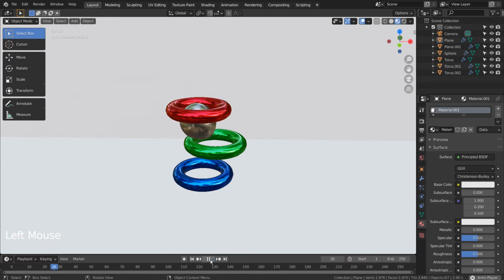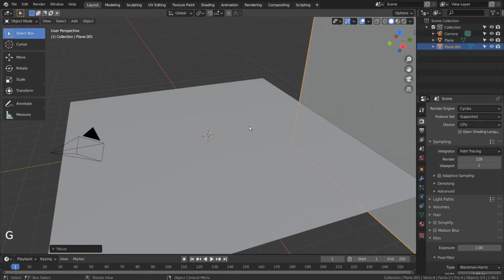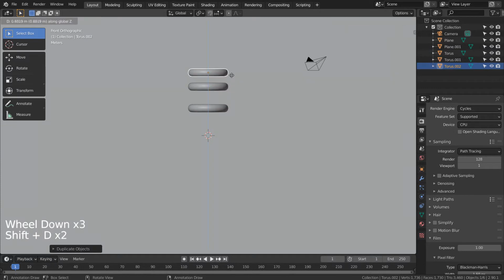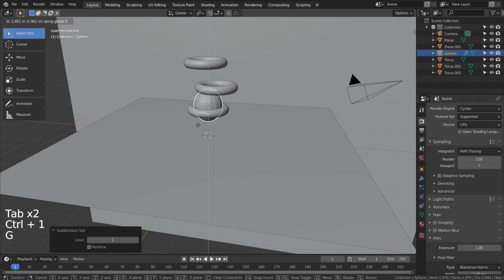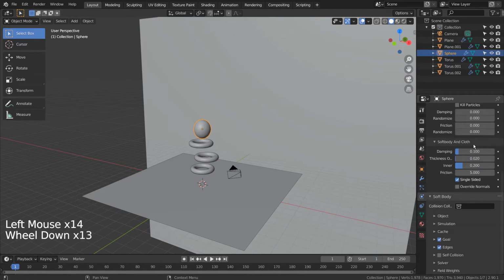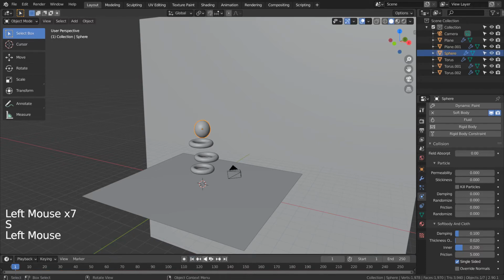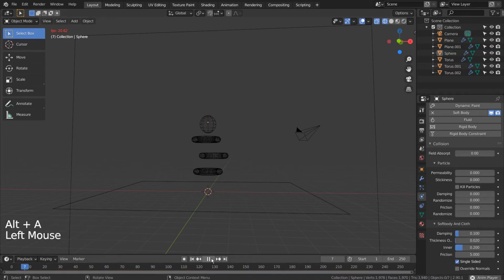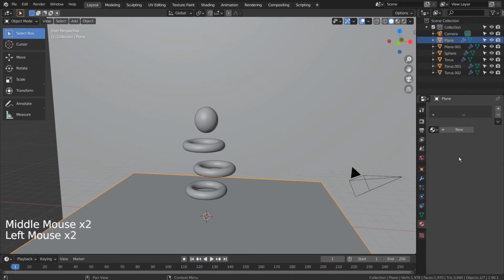Softbody animation Blender Tutorial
In this tutorial, we'll learn how to use make a Softbody animation in Blender.